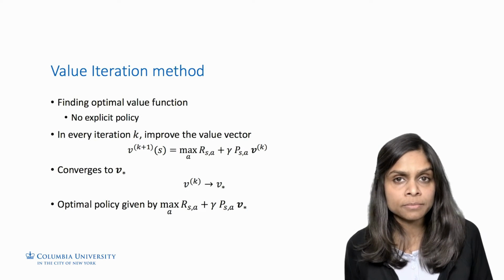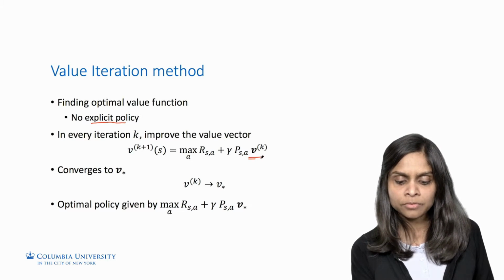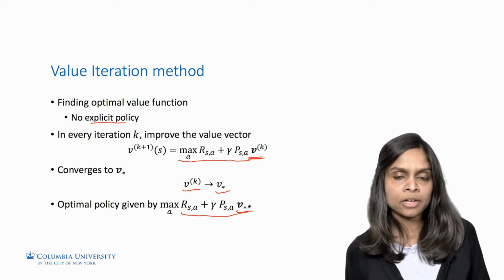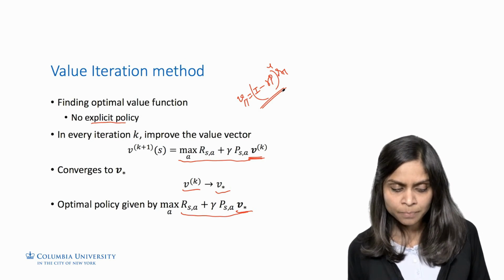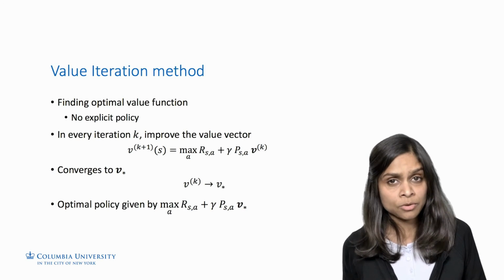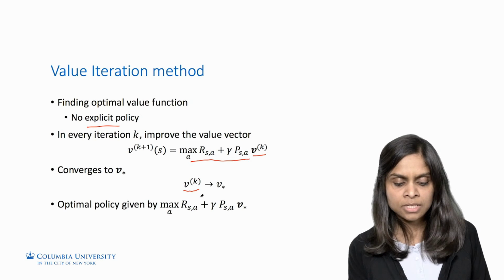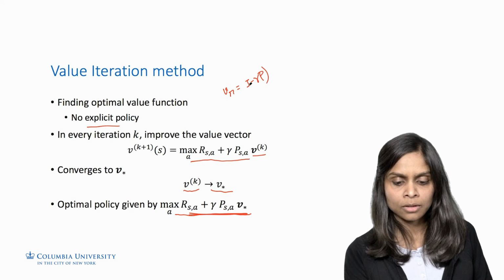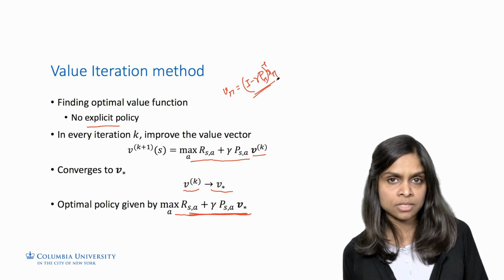COLAIAIX2016-V011700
Reinforcement Learning P2 10.8.mp4